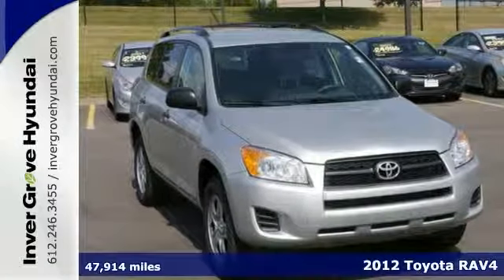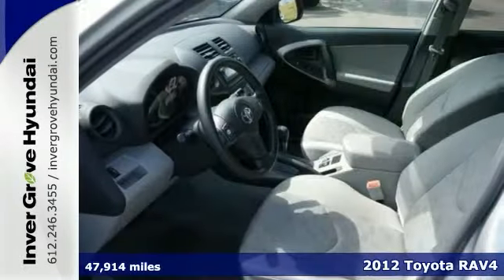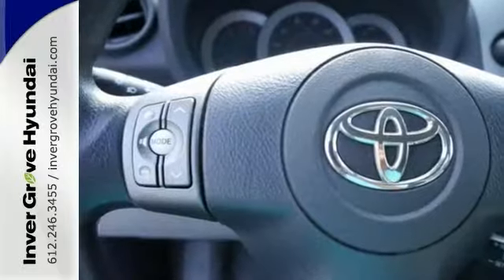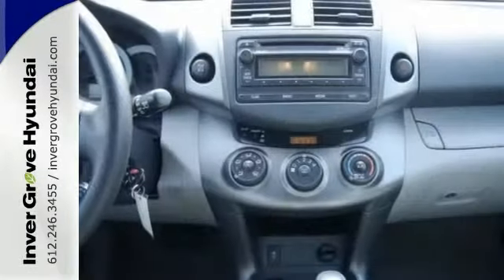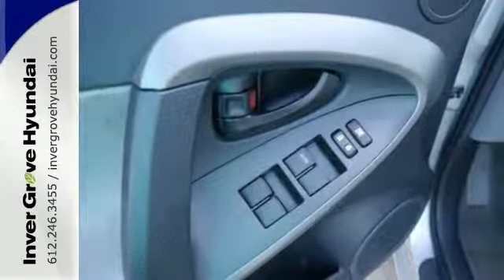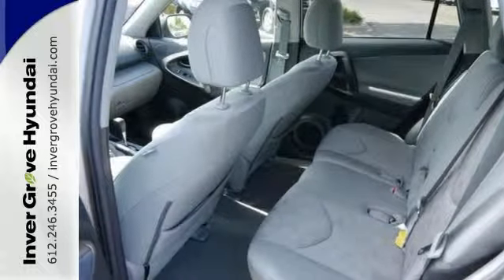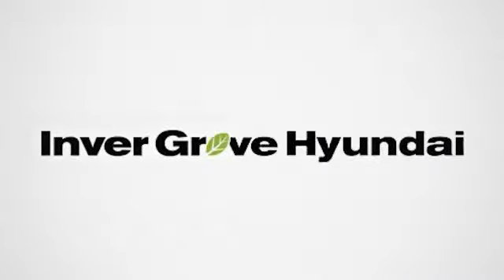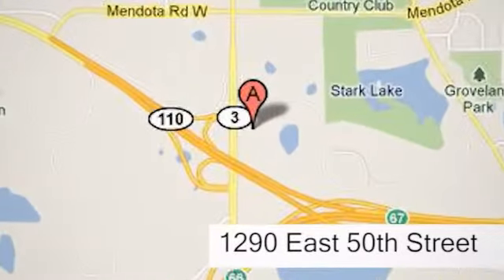2012 Toyota RAV4 Minneapolis MN St Paul, MN P7449 - SOLD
Year: 2012
Make: Toyota
Model: RAV4
Trim: 4WD 4dr I4
Engine: 2.5 L 4 Cyl. Cyl.
Transmission: 4-Speed A/T
Color: Classic Silver Metallic
Interior: Ash
Mileage: 47914
Stock #: P7449
VIN: 2T3BF4DV4CW199848
4WD, ***LIFETIME WARRANTY INCLUDED WITH THIS VEHICLE FOR FREE!***, **ACCIDENT FREE HISTORY**, and **ONE OWNER**. Silver Bullet! Your quest for a gently used SUV is over. This good-looking 2012 Toyota RAV4 has only had one previous owner, with a great track record and a long life ahead of it. This RAV4 will allow you to dominate the road with style and get outstanding fuel economy while you're at it. Toyota has the greatest durability of any full-line automotive manufacturer.

Address:
1290 E 50th Street